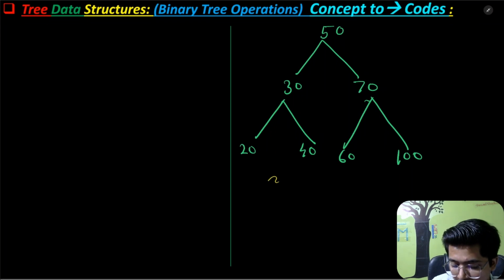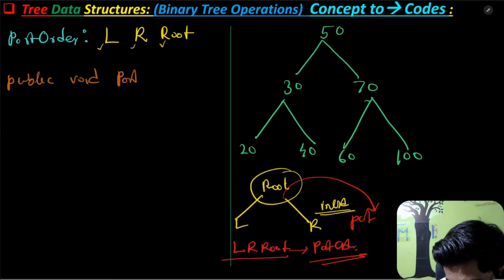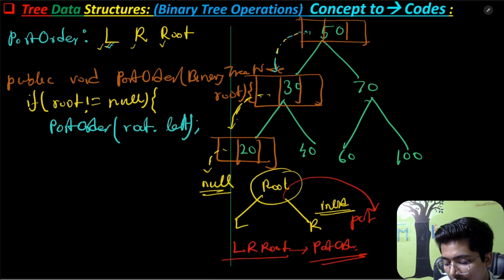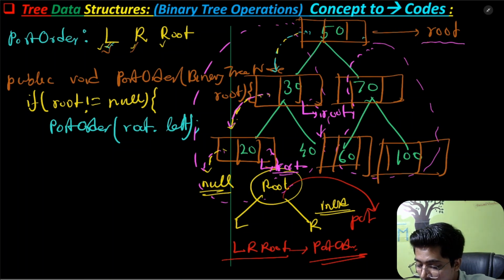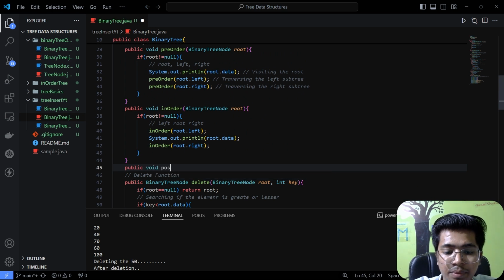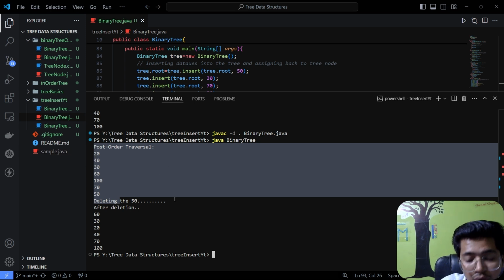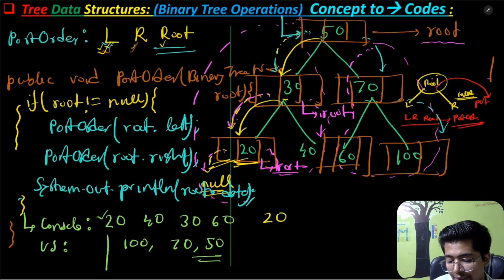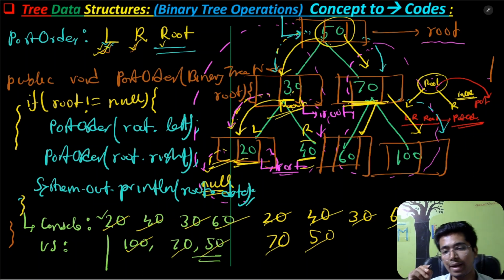PostOrder Traversal in Binary Tree | Java Code Explained with Diagrams | Data Structures with Java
This video covers post-order traversal (left-right-root) of binary trees with an emphasis on code and visual understanding. Watch as I break down the post-order traversal process, provide clear diagrams, and show how to implement this algorithm in Java. Perfect for those studying tree traversal methods!